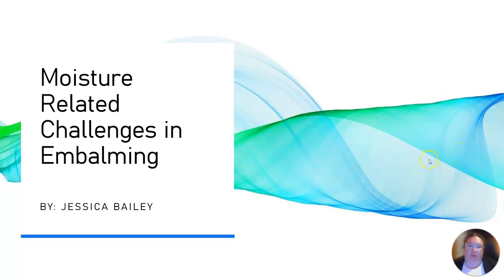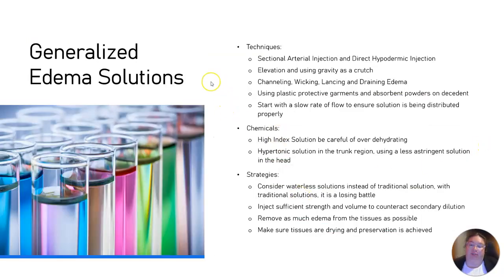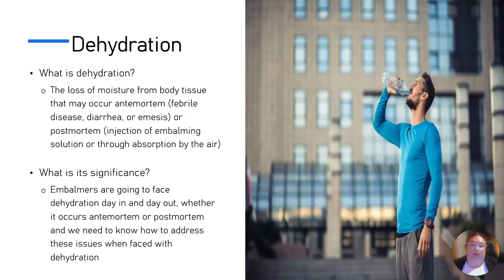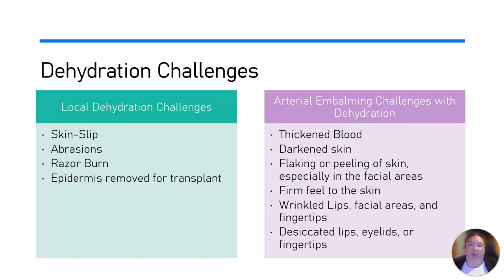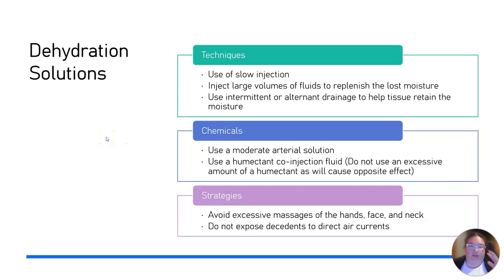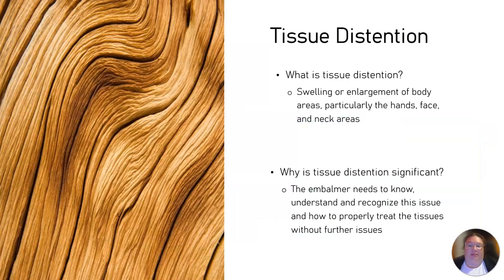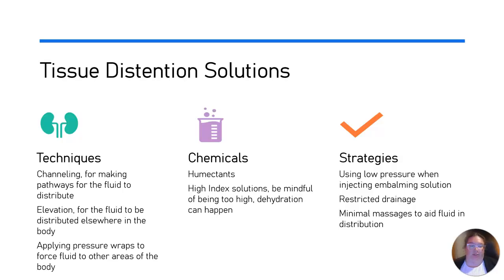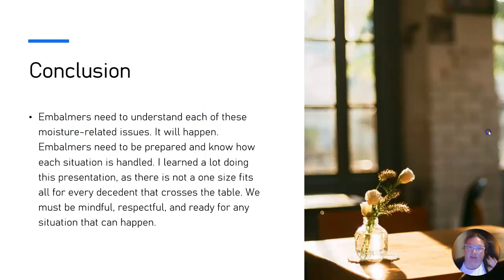Moisture Related Challenges